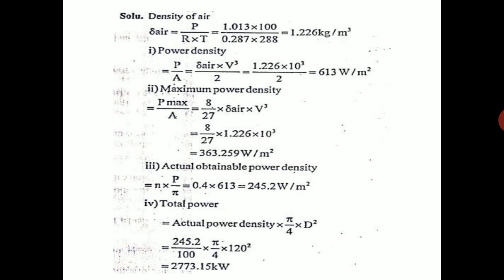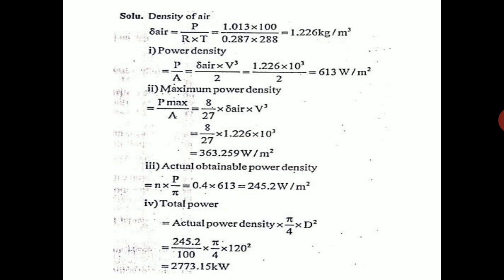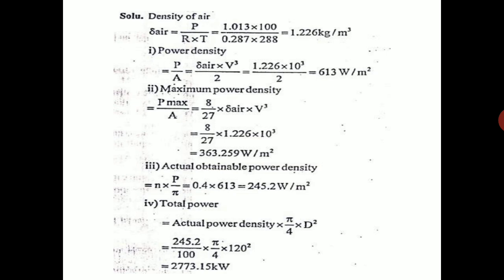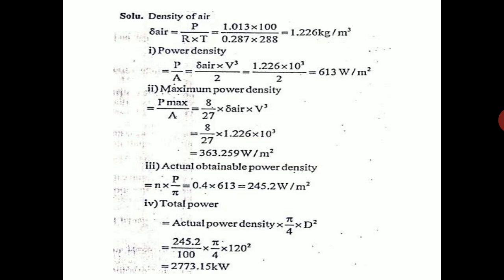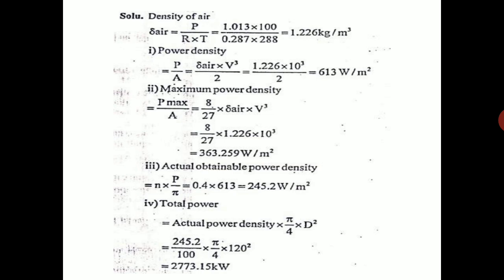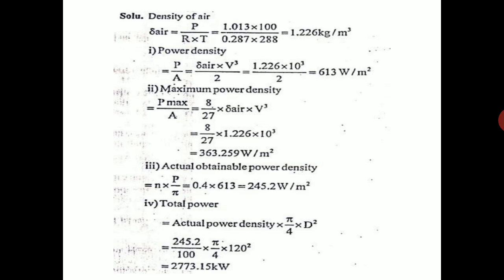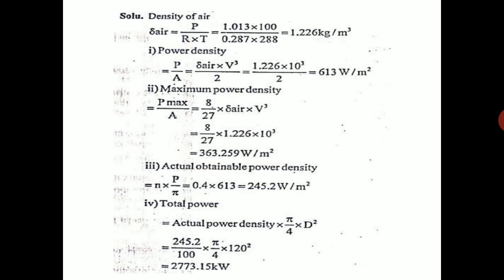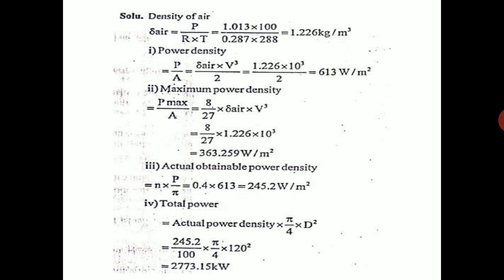Wind Turbine: Numerical 1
17ME71 ,Energy Engg: Mod 4, To find Power developed by wind Turbine